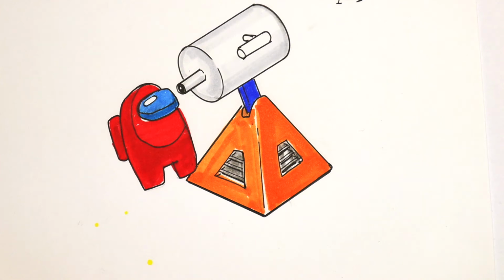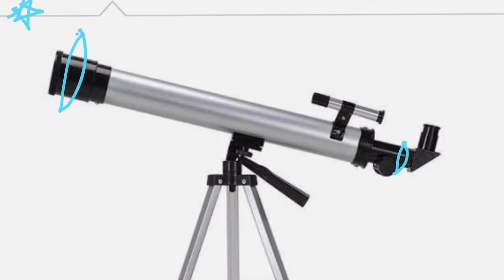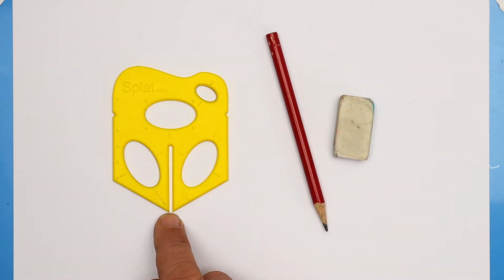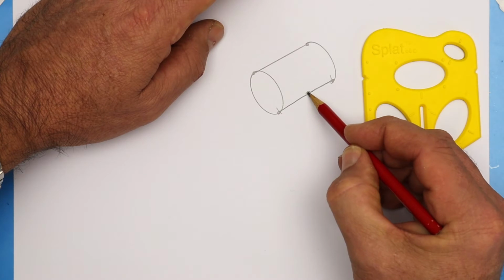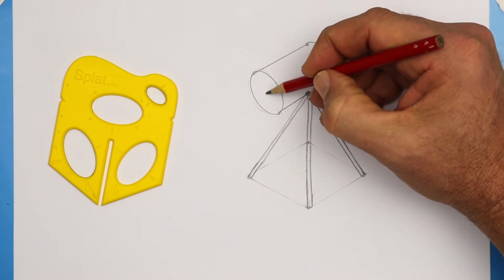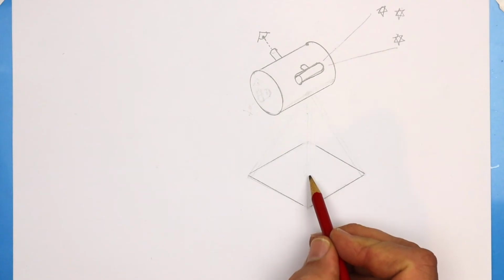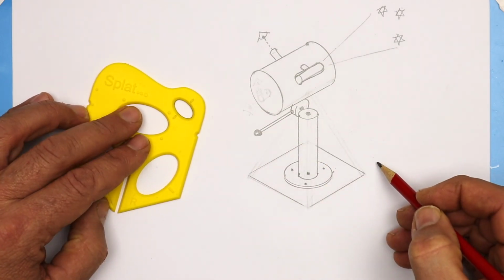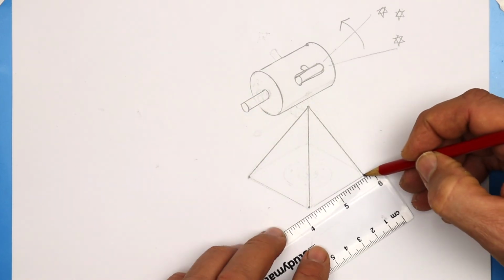How to draw a telescope. Easy isometric art for beginners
This easy step-by-step video shows students how to draw a telescope in isometric view. Students will also learn about the two basic types of telescopes and how they work. Students are then challenged to use the engineering design process steps to design their own telescopes for stargazing.

A great hands-on STEM lesson with a focus on problem-solving and visually communicating an idea.

Thanks for your request Mrs Vesper. We hope your class loves drawing and designing their own telescopes.

@splat3d Insta, Twitter & Facebook.

STEM Challenges often include the engineering design process. An important part of that process requires kids to think about problem-solving by generating design ideas. It is the sweet spot of design; the moment an idea becomes tangible. The trick is students can’t just think about it, they need to be able to communicate their ideas. An introduction to engineering graphics is often the missing element when teaching STEM for kids.

We are on a mission to improve students' understanding of engineering and industrial design. Engineering drawing is not about learning how to draw pretty pictures, it’s about quick sketching that tells the story of their design; to illustrate how the shape and texture of the object relates to its function.

Unlocking a child's imagination and allowing them to grow into their creativity, instead of out of it, is one of the best gifts educators and parents can give to children.